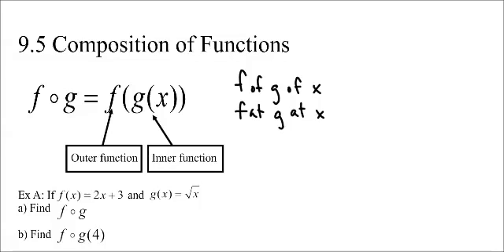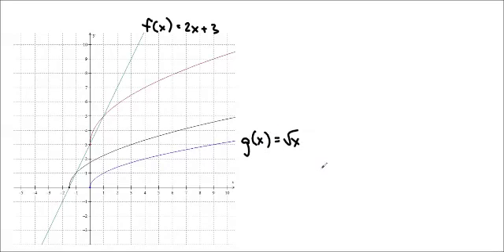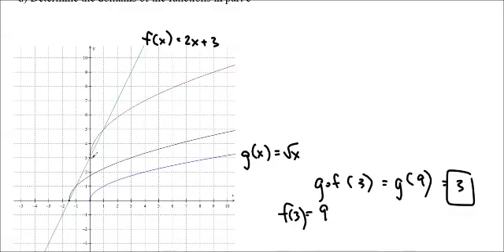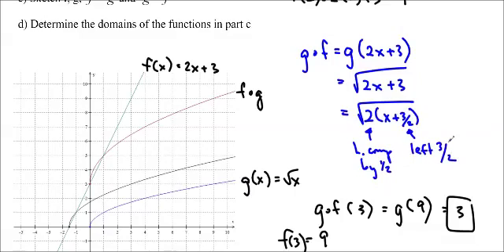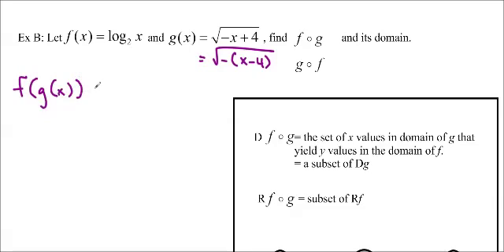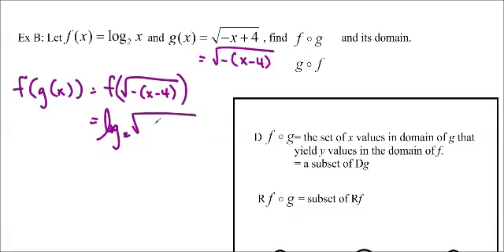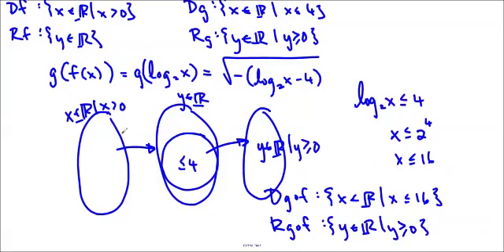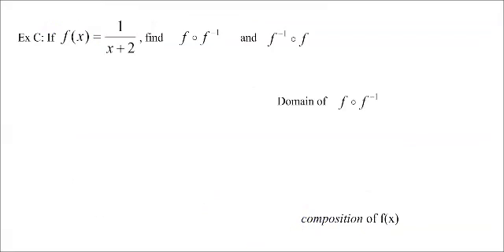Ms Ma's MHF4U Lesson 9.5 PART 1 OF 2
Ms Ma's Advanced Functions class - 9.5 Part 1 of 2